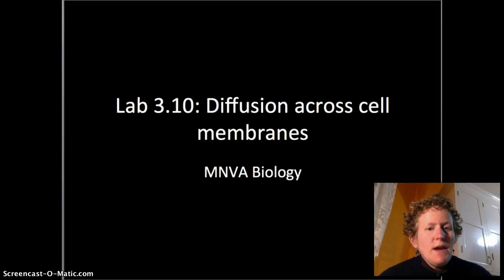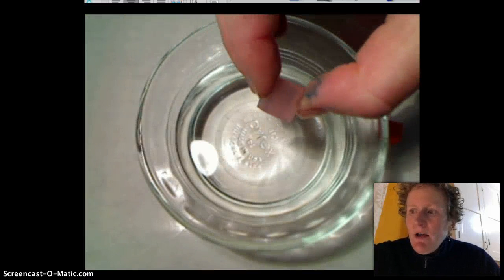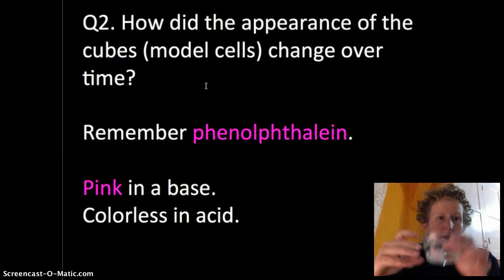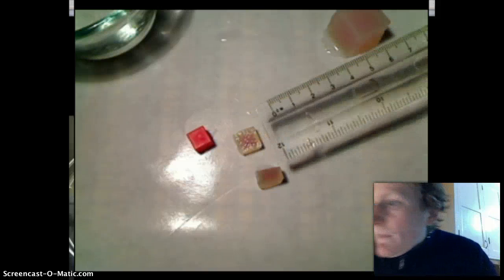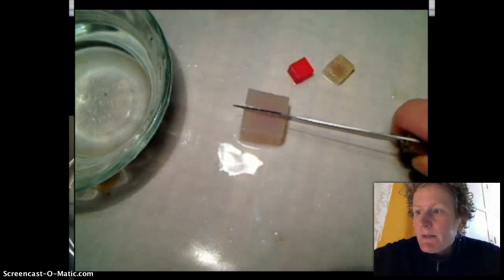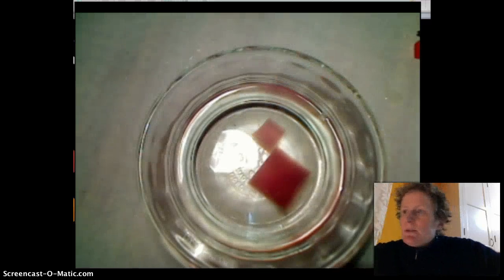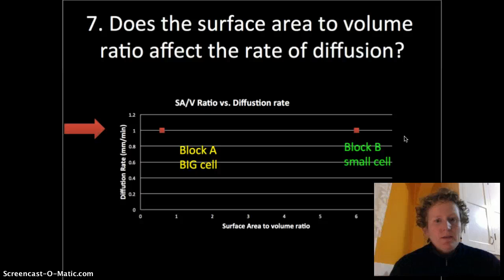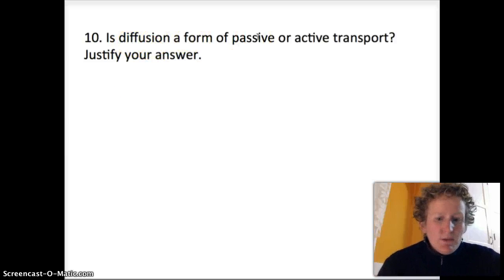Lab 3.10 Diffusion in cells Part 2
We use agar to model the rate of diffusion in cells.